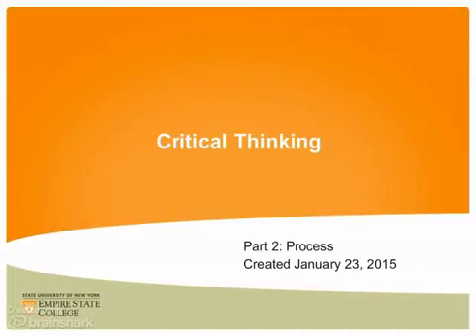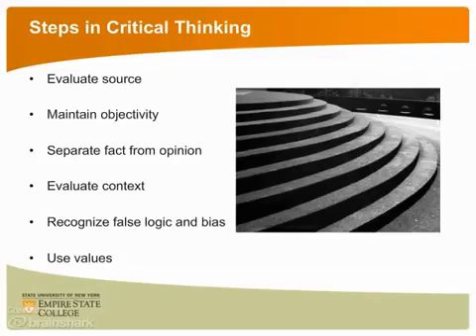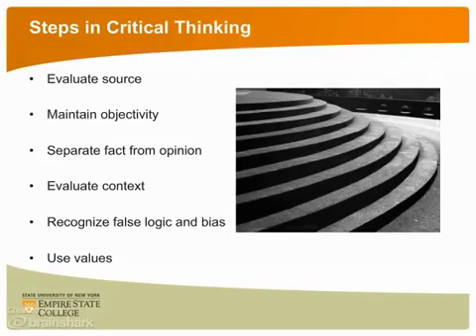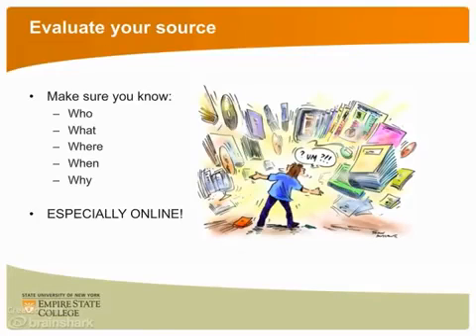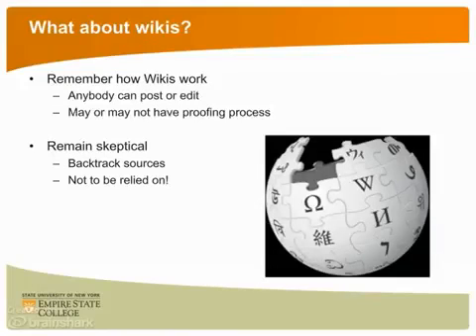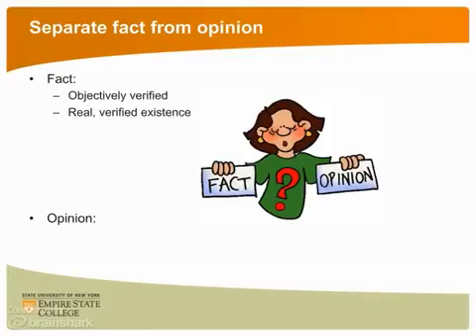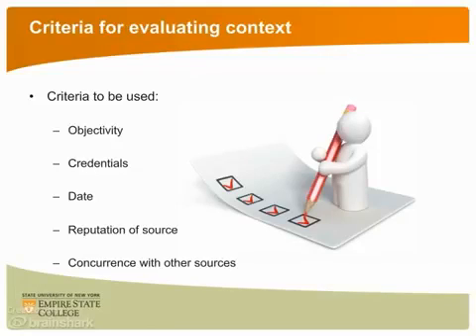critical thinking part 2